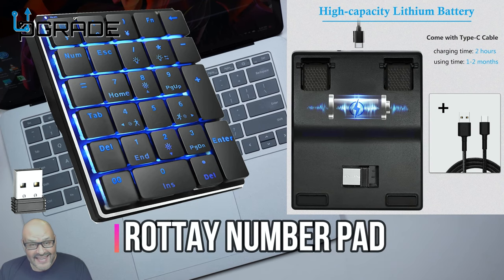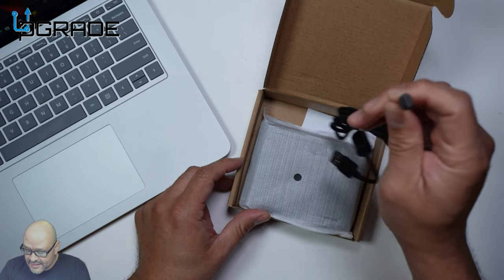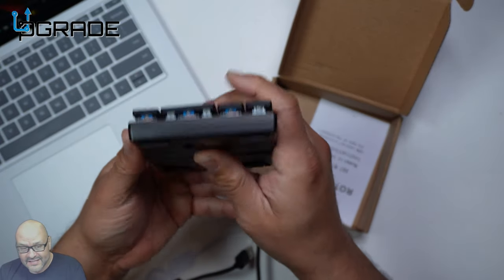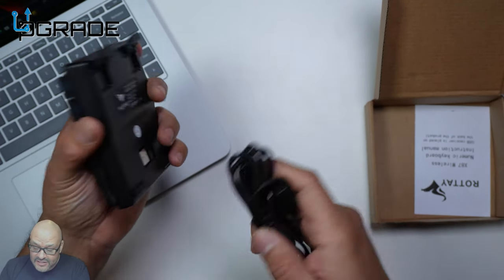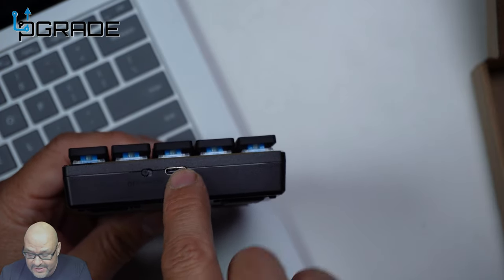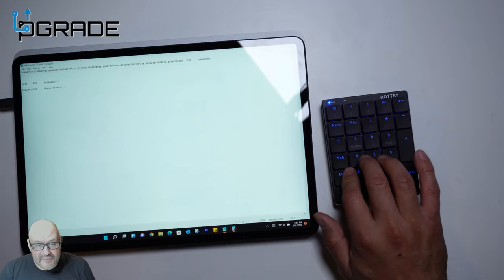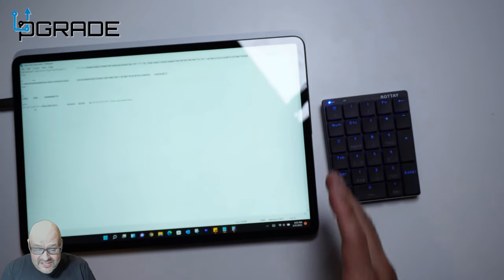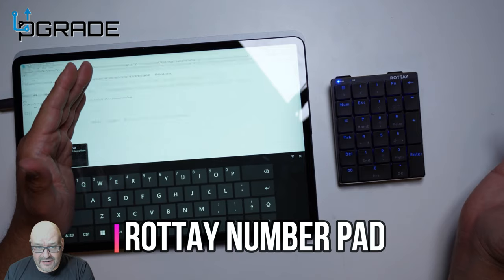ROTTAY Number Pad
ROTTAY Number Pad, 2.4GHz Wireless Mechanical Numpad Rechargeable 10 Key Blue Switch Backlit Numeric Keypad for Laptop & PC